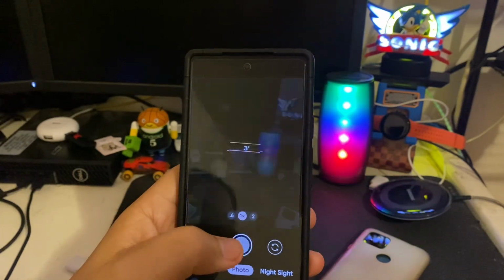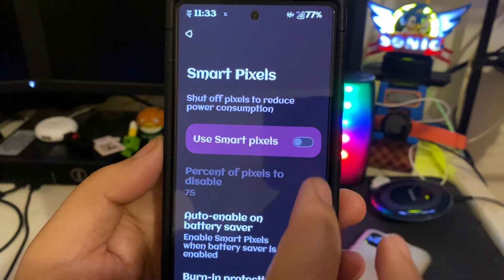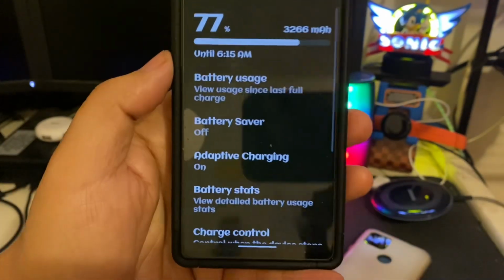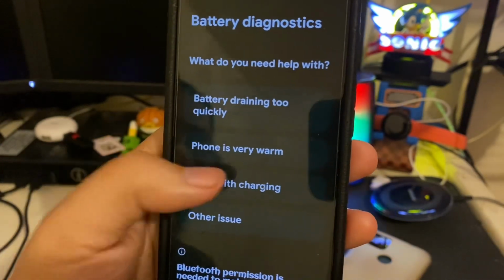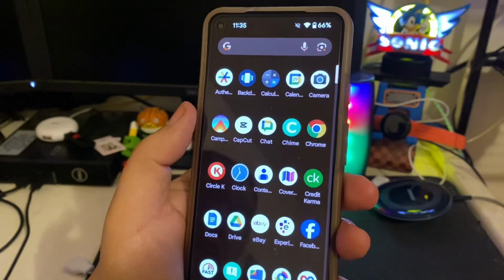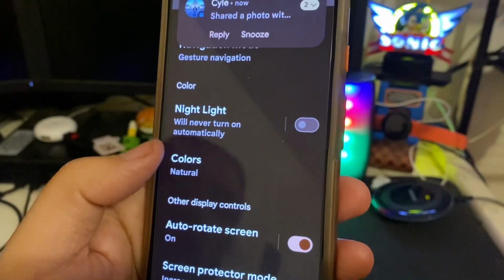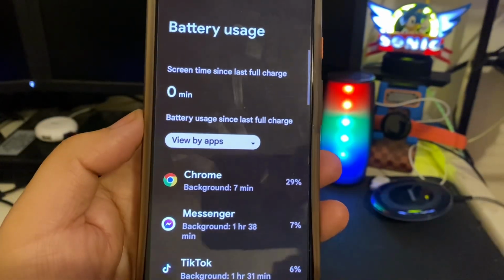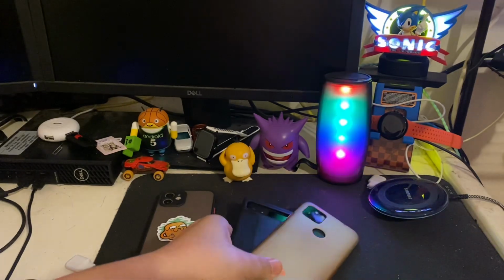Evolution X ROM Custom Android 14 vs Stock Android 14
In this video I go over the benefits and the cons of having a custom Android OS vs Stock Android OS.